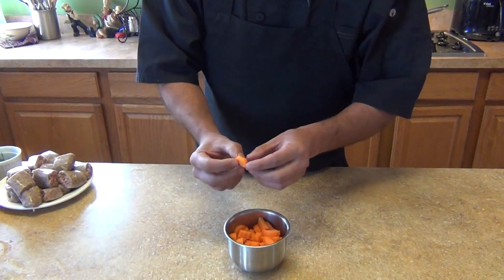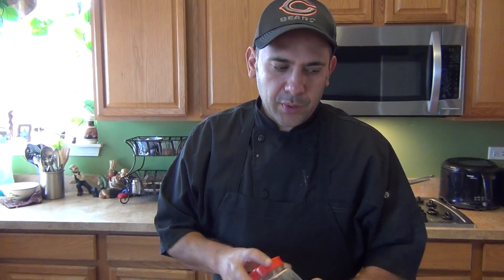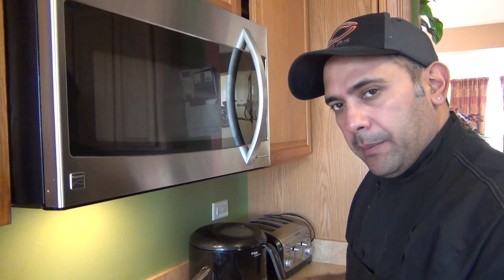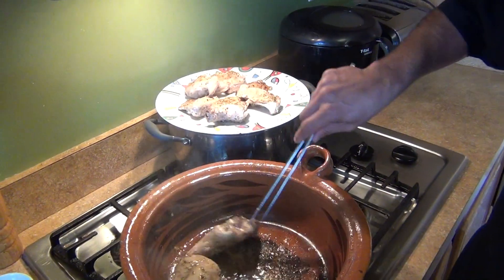Braised rabbit.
Deja tus comentarios ,conparte,  subscribete, y comenta que te gustaria ver en los proximos videos.